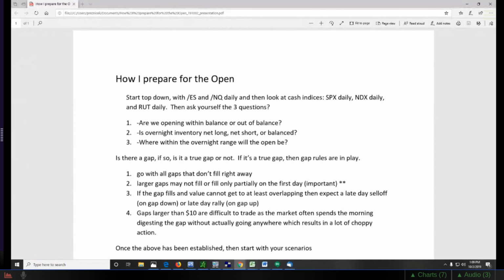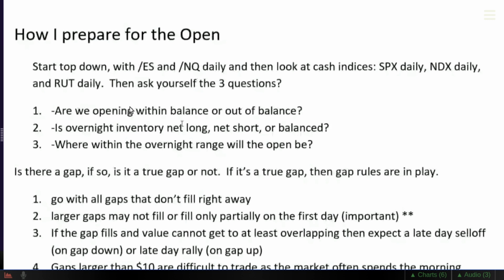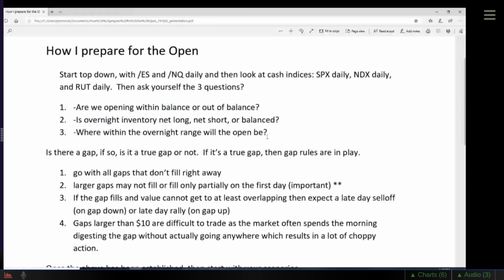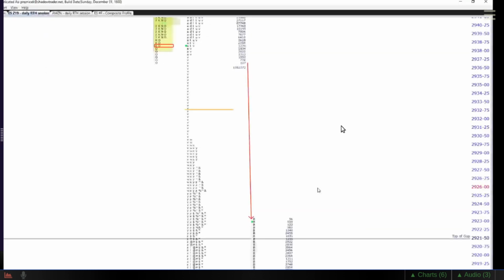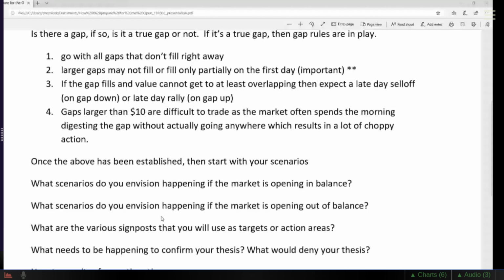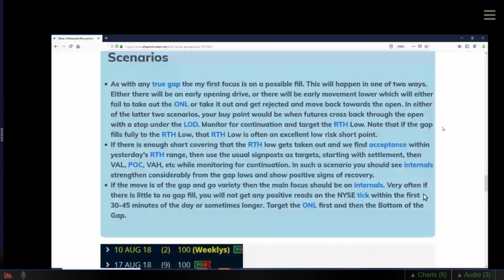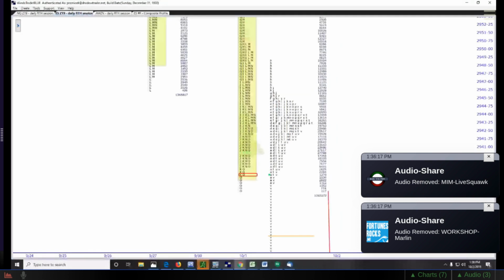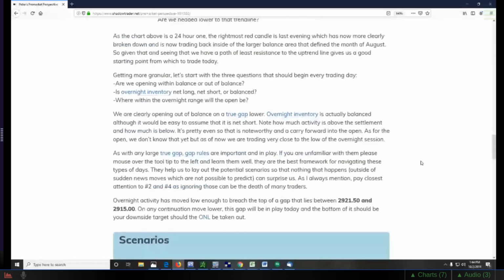Peter Reznicek - ShadowTraders @ 1pm ET - How I prepare each morning to trade